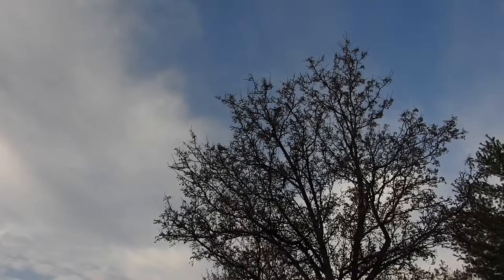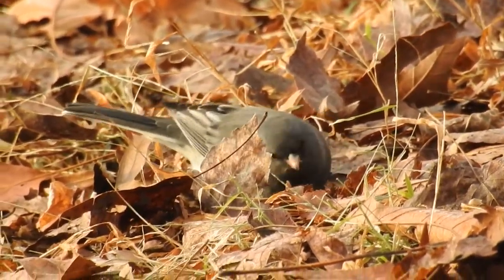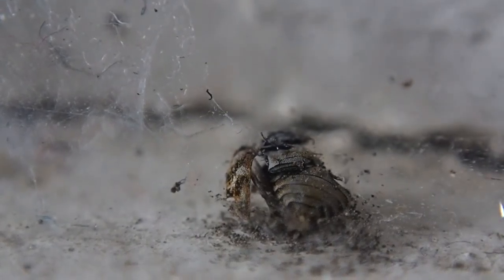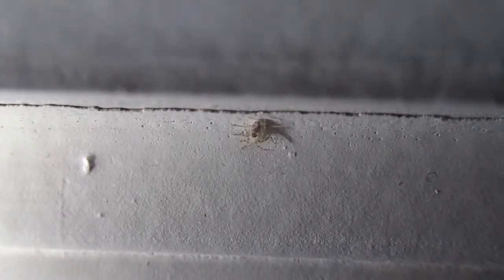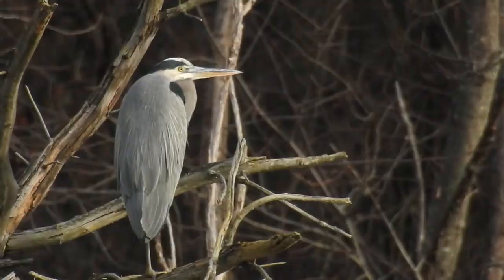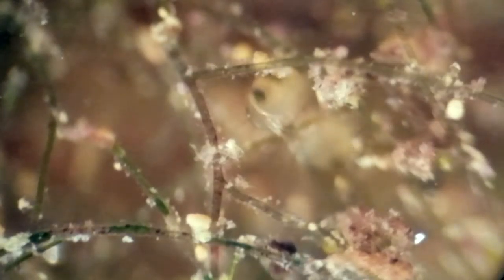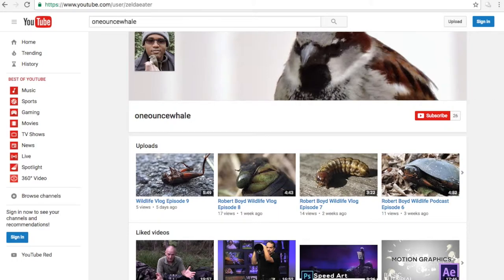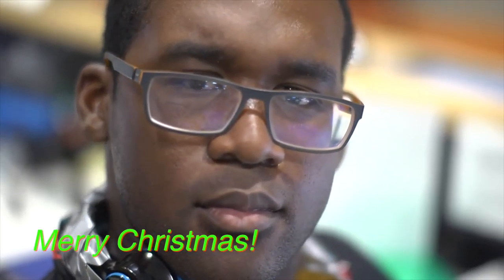Robert Boyd Wildlife Vlog 24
Birds have no table manners, home is hell for an insect, and some microbes simply like it cold. Here is my 24th wildlife vlog. Merry Christmas Eve Everyone!

Table of Contents:
0:23 Birds Feeding
1:04 Insect Graveyard
1:33 House Spider
2:07 Spider Eggs
2:27 Great Blue Heron
2:35 Tadpoles Under Ice
3:01 Frozen Pons Microbes

Please visit my instagram if you want to see more of my wildlife pictures: